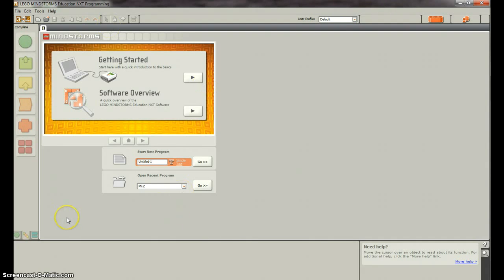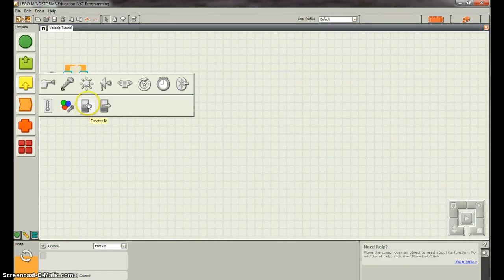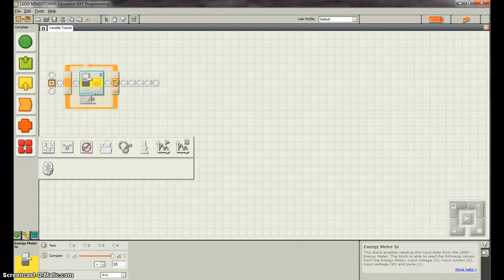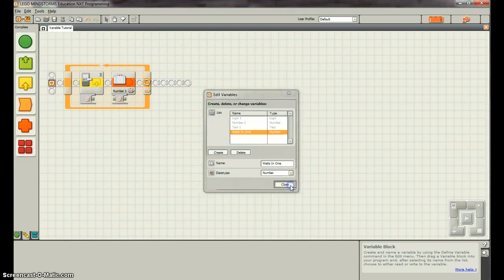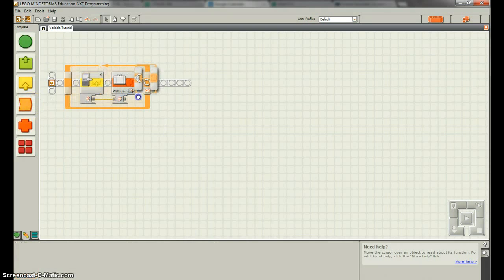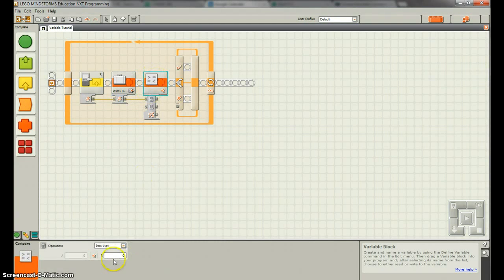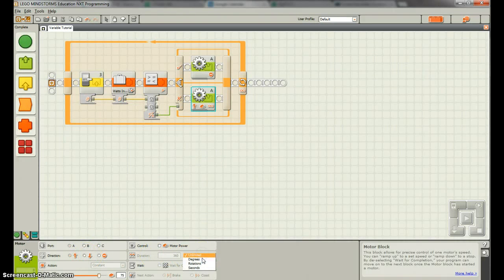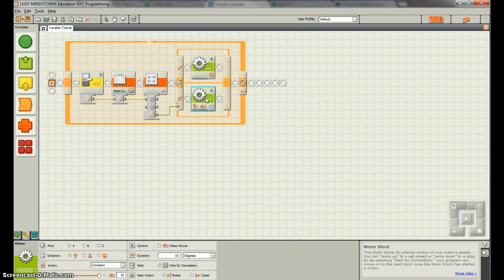NXT Introduction to Variables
This goes over a short introduction to reading in values with the e-meter and storing it in a variable